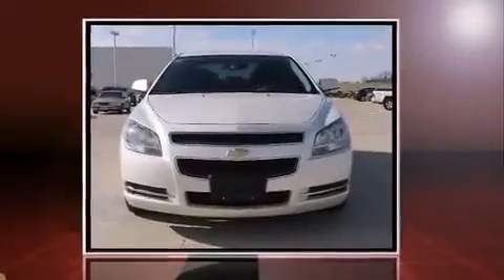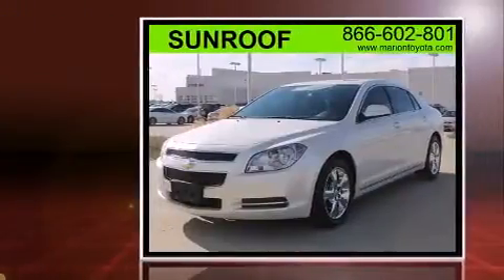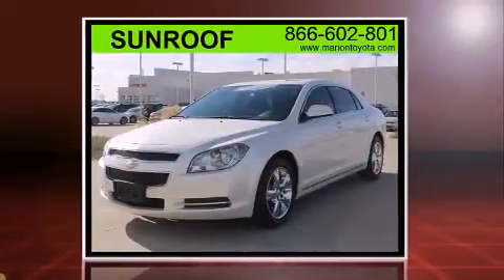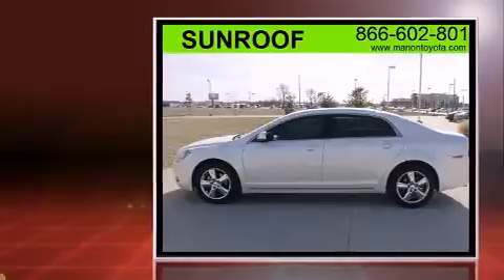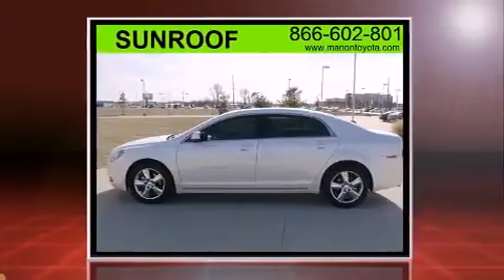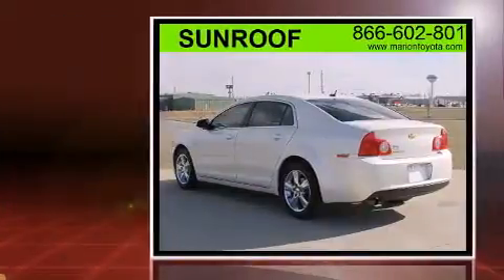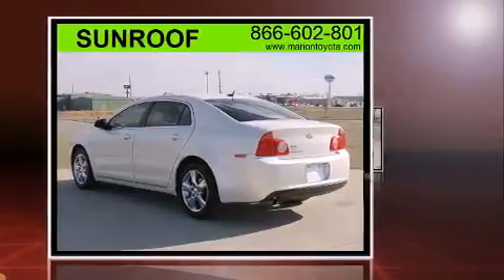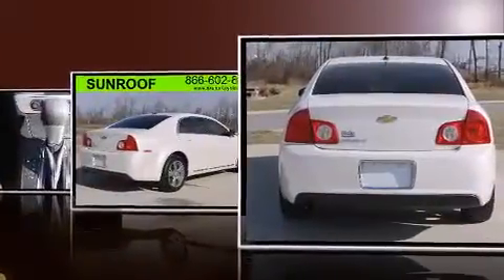2011 Chevrolet Malibu LT in Marion, IL 62959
Marion Toyota
3300 W Deyoung

Discerning drivers will appreciate the 2011 Chevrolet Malibu. This 4 door, 5 passenger sedan has not yet reached the 50,000 mile mark! Smooth gearshifts are achieved thanks to the 2.4 liter 4 cylinder engine, and for added security, dynamic Stability Control supplements the drivetrain. All of the premium features expected of a Chevrolet are offered, including: delay-off headlights, speed sensitive wipers, air conditioning, tilt steering wheel, remote keyless entry, cruise control, and a split folding rear seat. Audio features include a CD player with MP3 capability, and 6 well positioned speakers. Chevrolet also prioritized safety and security with features such as: dual front impact airbags, head curtain airbags, traction control, brake assist, ignition disabling, onStar, and 4 wheel disc brakes with ABS. This car was designed with safety in mind, allowing you to drive with even greater assurance. A Carfax history report provides you peace of mind by detailing information related to past owners and service records. You will have a pleasant shopping experience that is fun, informative, and never high pressured. Please don't hesitate to give us a call.